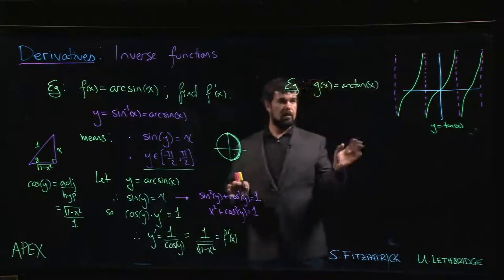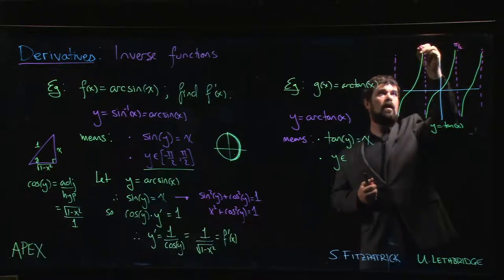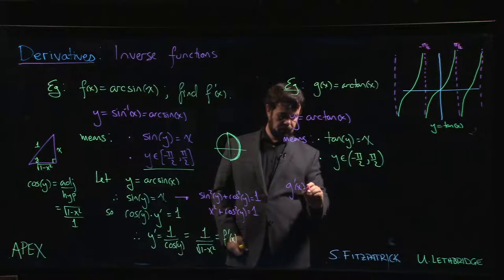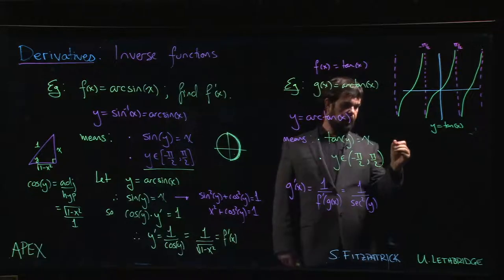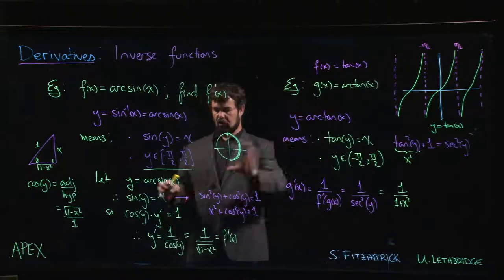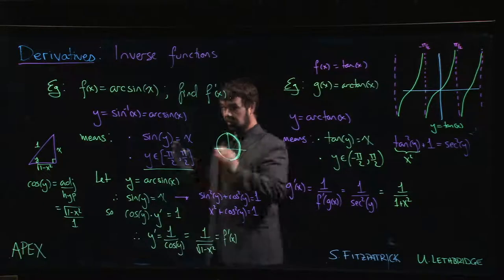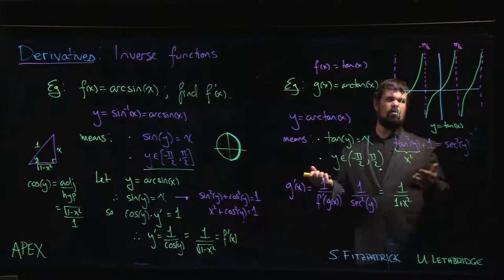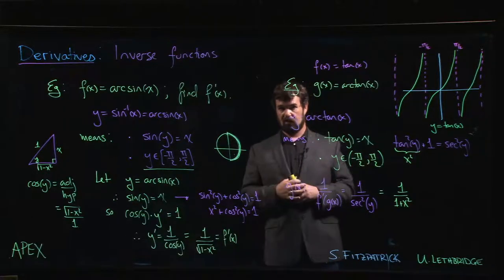Derivatives: Inverse - 07. Derivative of arctan